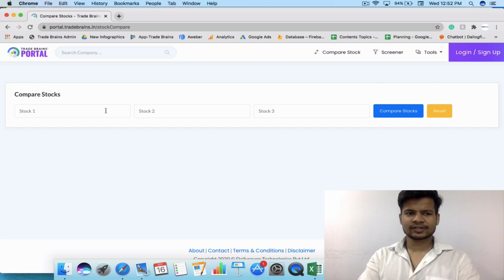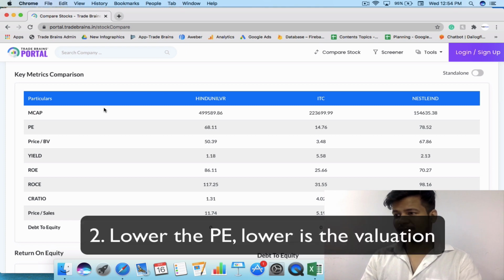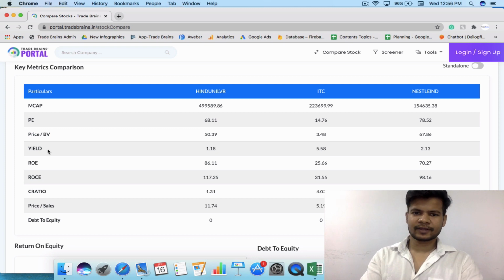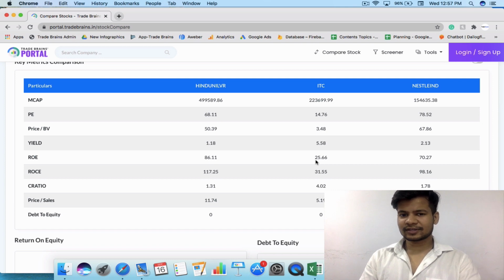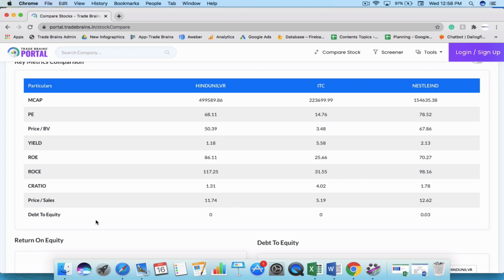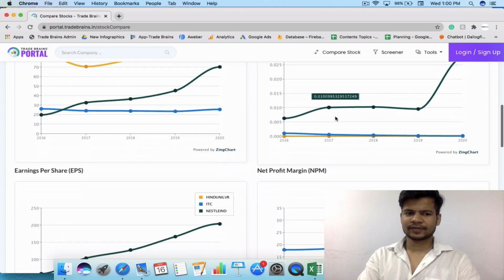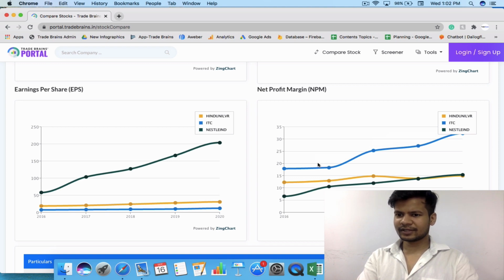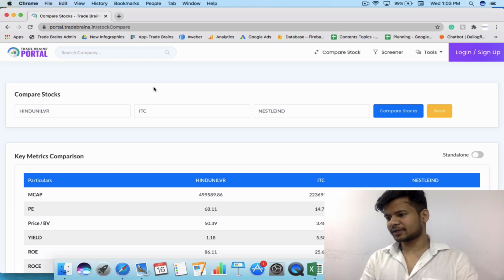3 Best FMCG Stocks - How to compare stocks? | Stock Comparison (Demo)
In this video, we discussed how to compare stocks and financial matrices to look while comparing the fundamentals of a company. Here, we compared three top FMCG stocks i.e. Hindustan Unilever (HUL), ITC and Nestle India to find out how they are performing based on their financials.